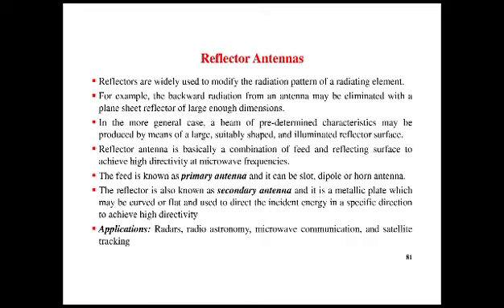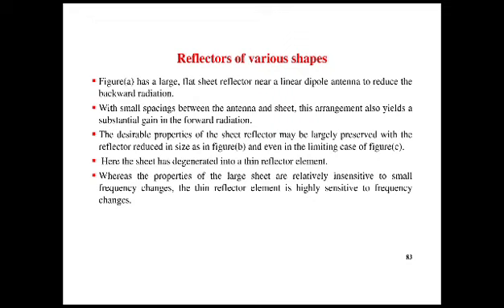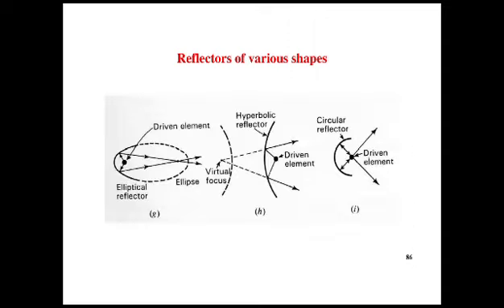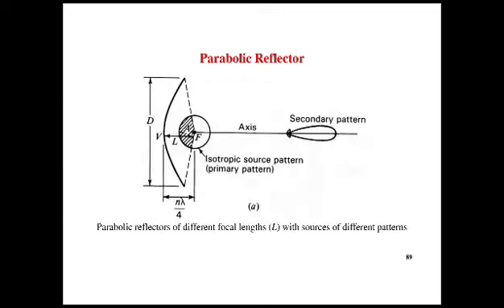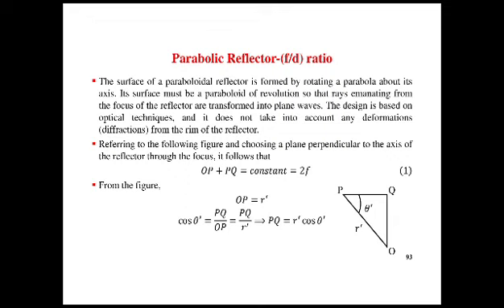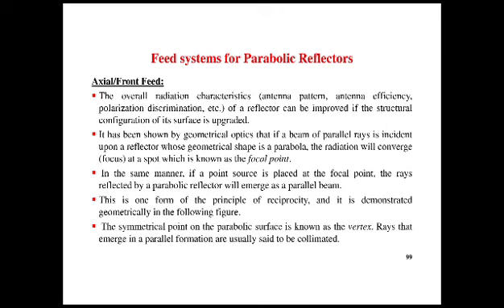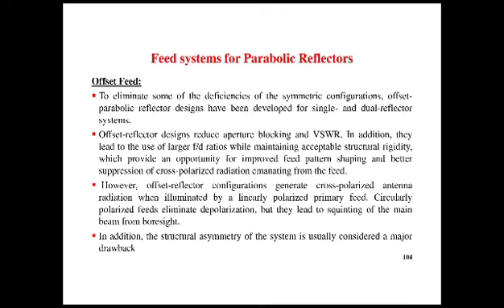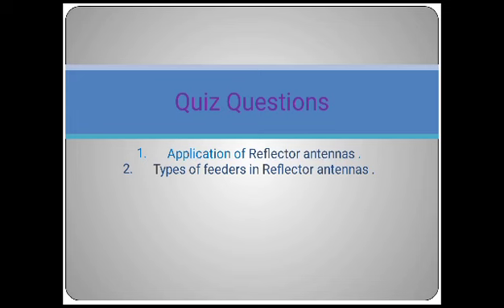2 4 Reflector Antenna